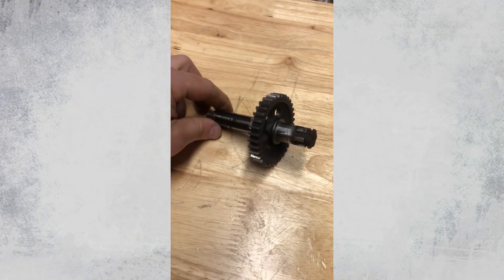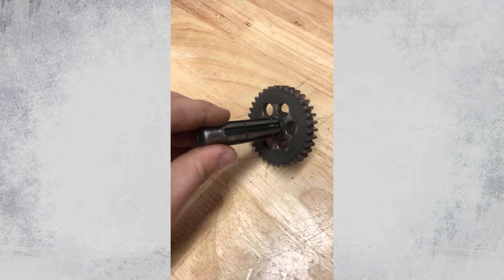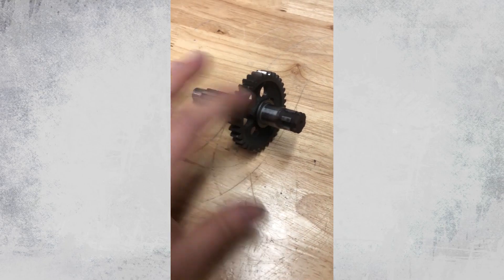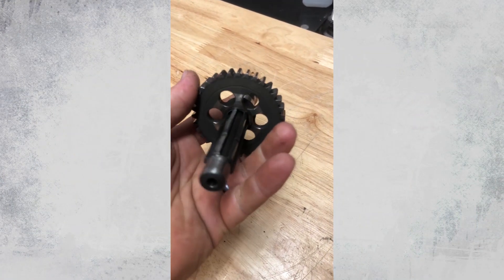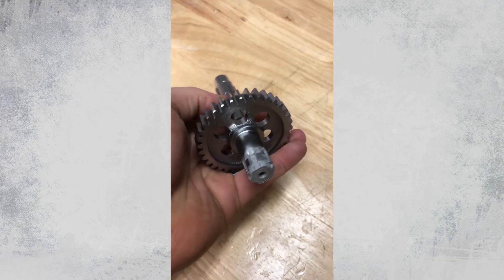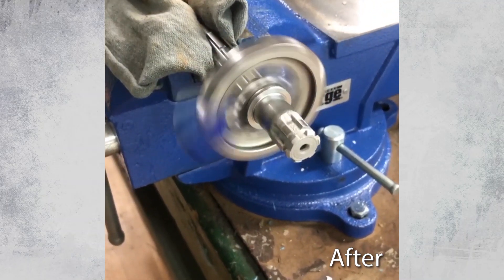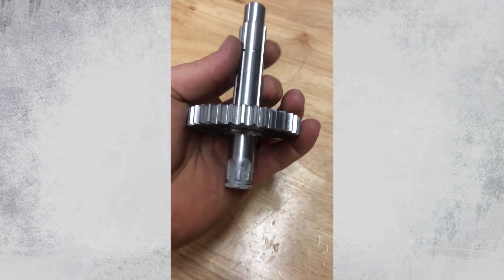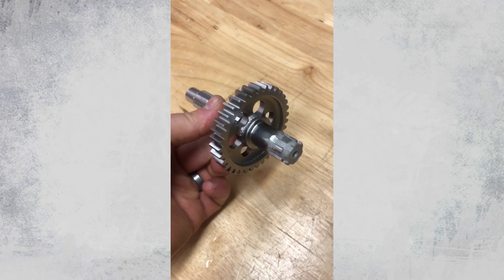Increasing the Lifespan of a Vintage Motorcycle Part - Vapor Honing Technologies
In this video, John demonstrates how vapor honing can increase the longevity and lifespan of any vintage motorcycle and car parts.